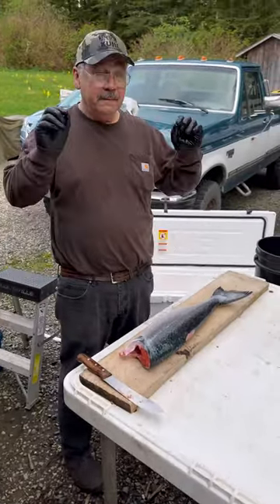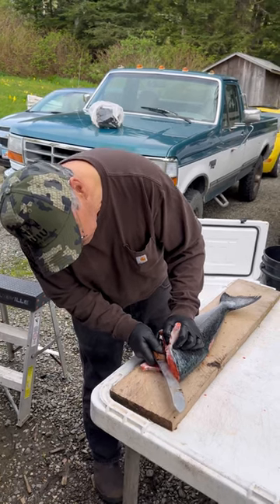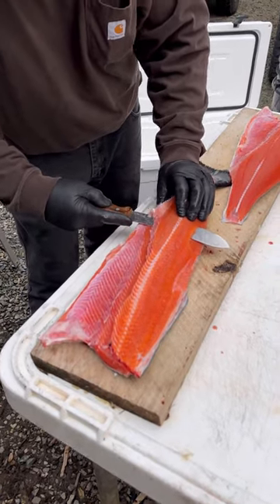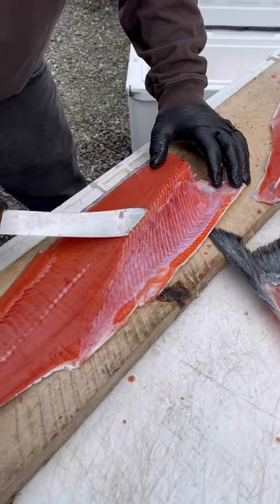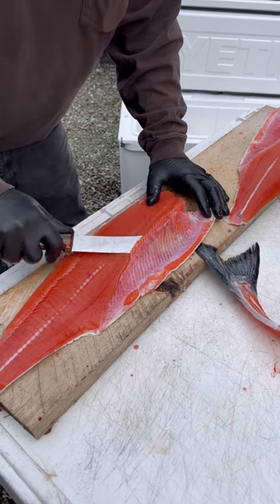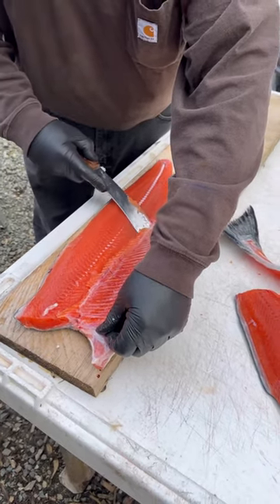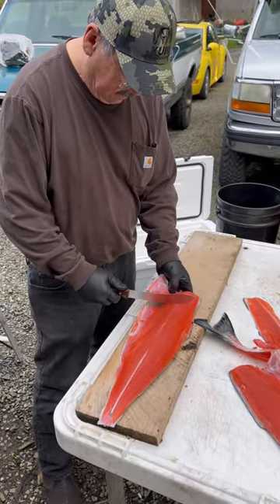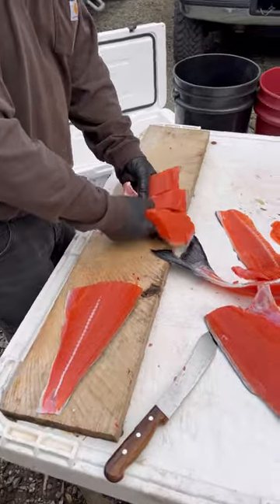How we fillet king salmon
Here’s a video of Dad filleting fish. He uses a file to touch up the knife before using it. (It’s a file used for chisel tooth chainsaws-sold by kevlargaffs on ebay) and the knife is a Forschner 8” butcher knife.
He scales the fish with a hose since we like to pan-fry it and eat the crispy skin. He also uses a rough-cut cedar board to help hold the fish in place.
We save the backbones and heads to make soup. Gunalchéesh for watching and sharing ❤️